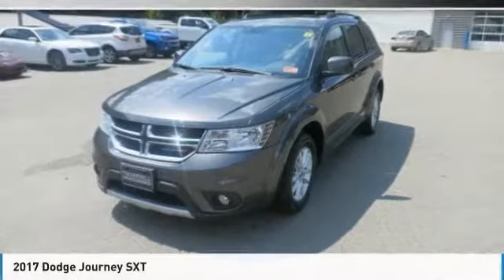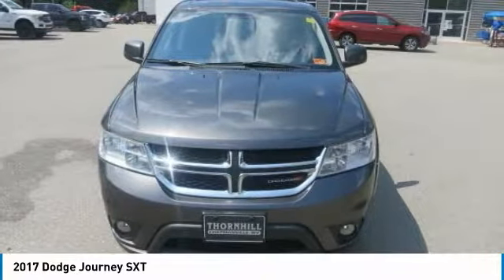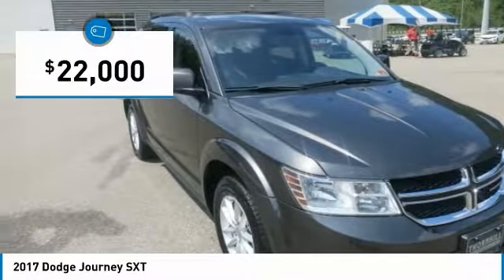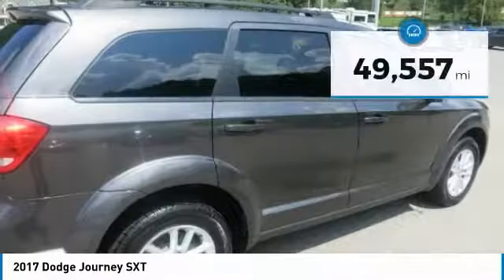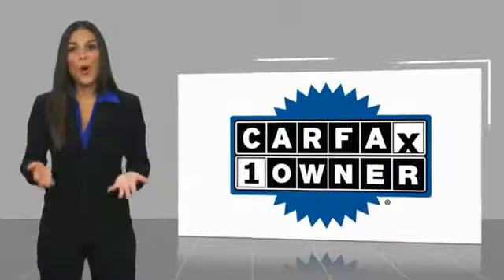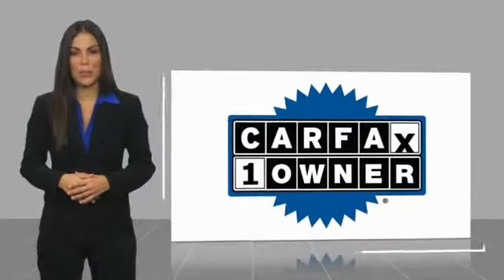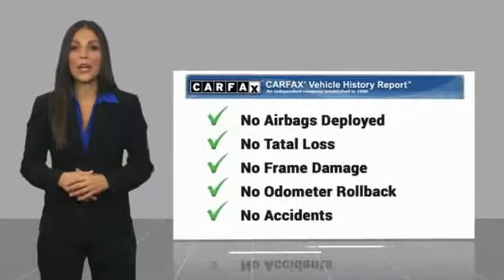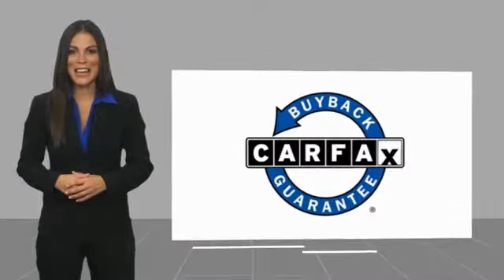2017 Dodge Journey F2708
2017 DODGE JOURNEY Chapmanville, WV
Stock# F2708

500 Ford Fairlane Corridor G, US-119

Don't miss this 2017 Dodge Journey. It's equipped with Automatic transmission and features a Granite Pearlcoat exterior. With 49557 miles, you'll want to take this car home. Make a great choice today.